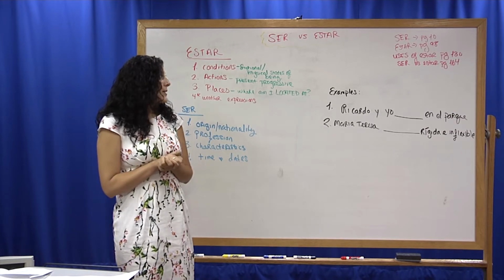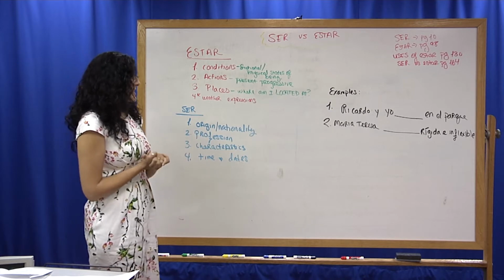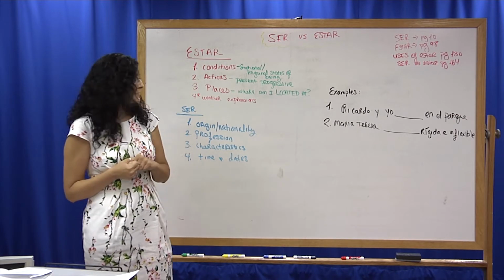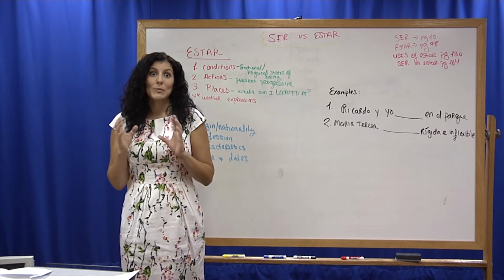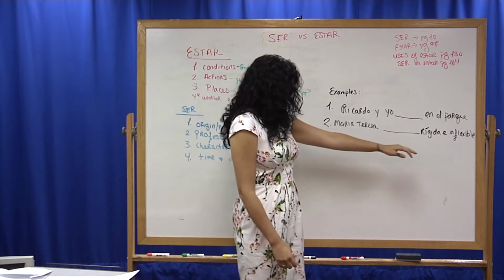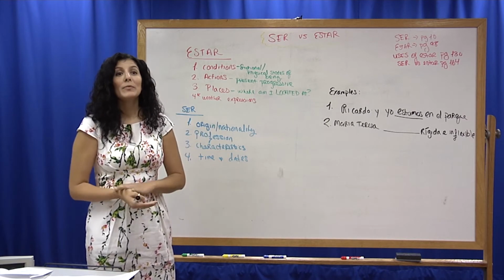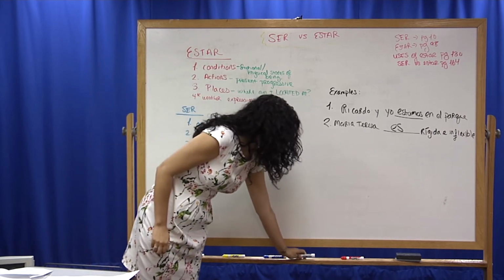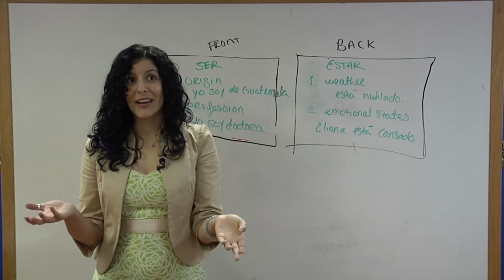Ser VS Estar